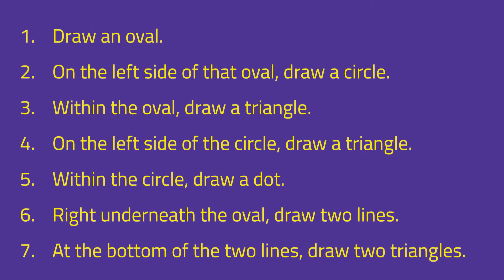IBM: Creative Content Design & Technical Writing (Girls and STEAM 2020)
Experiment with different styles of effective communication. This workshop explores how to efficiently communicate complex topics and how words can affect the outcome of a situation.